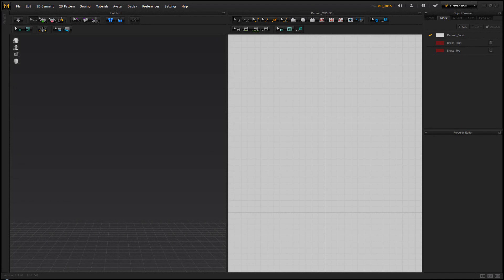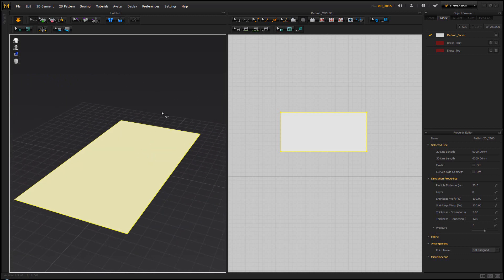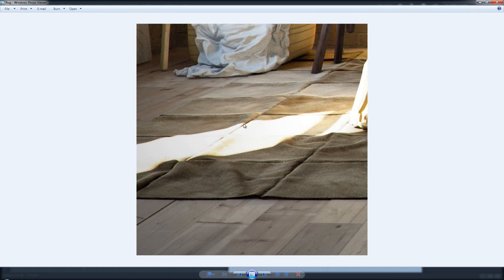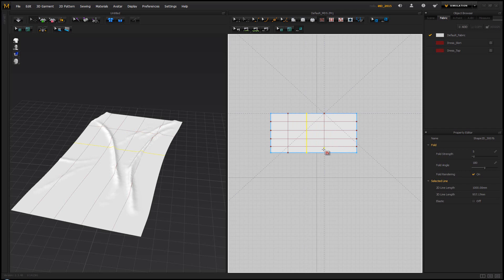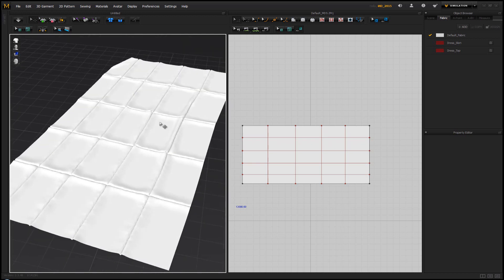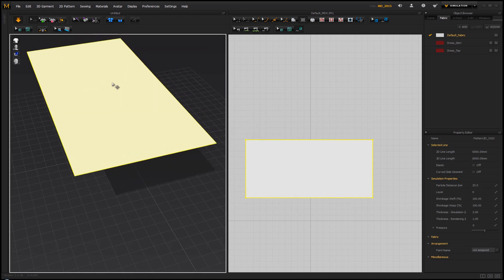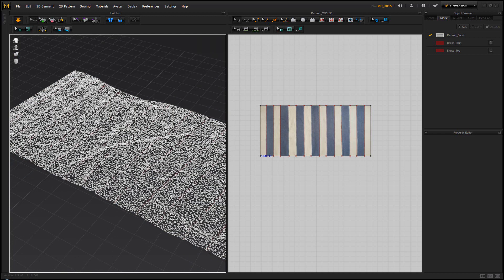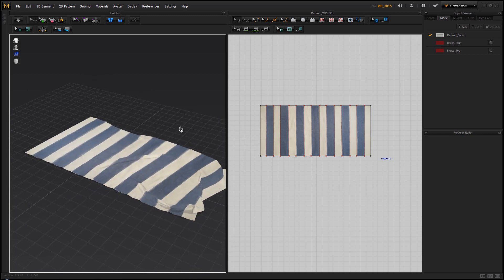Creating a Marvelous Designer Floor Rug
In this video we will see how we can use Marvelous Designer to create a floor rug.